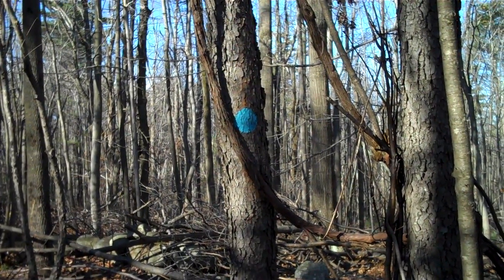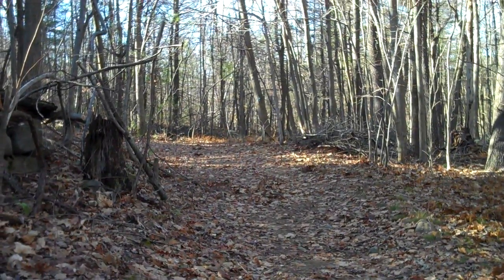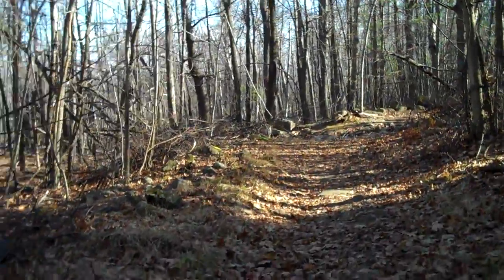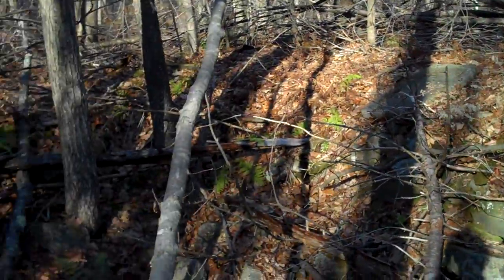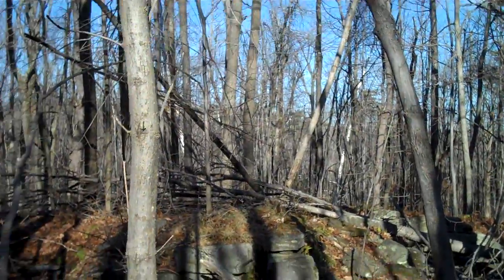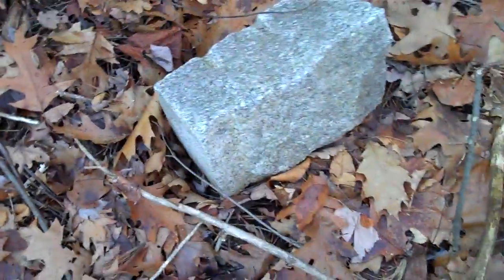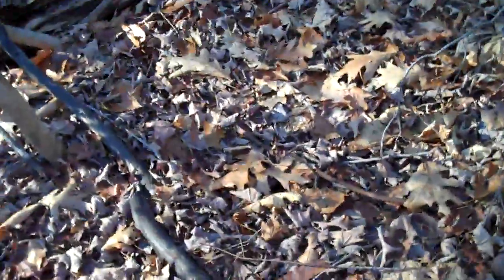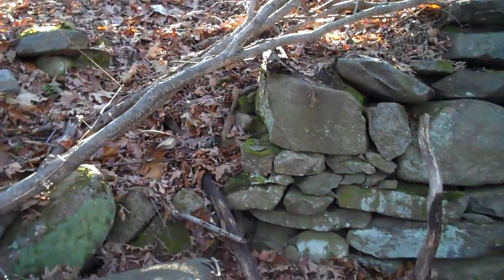Leominster: Notown Ruins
Where the towns of Leominster, Fitchburg, and Princeton meet, used to be a small upstart farming community, with rolling hills of pastures, dirt roads, farm houses, and farms. In 1830, this community, that was not meant to be, closed down for good, and earned the name: Notown. Fitchburg, Leominster, and Princeton bought the land that made up this community.
   The roads, and old foundations are still there today, as hiking trails. The Monoosnoc Trail goes through several former roads of Notown, as well as an abandoned section of Granite Street.
This is the largest concentration of former buildings I found.